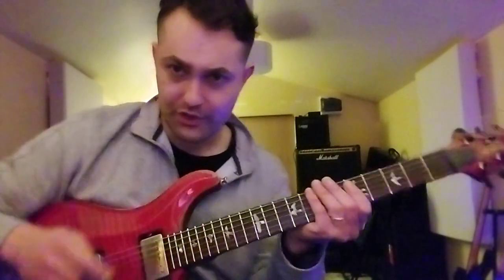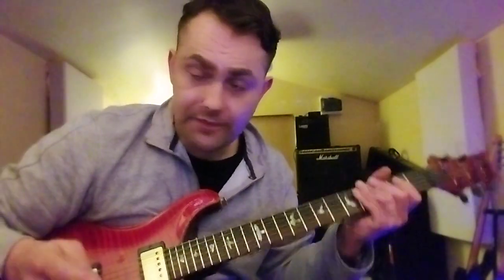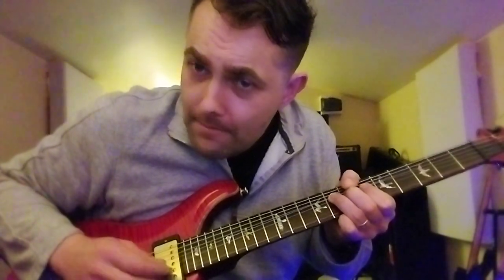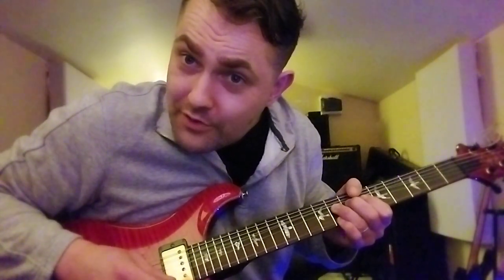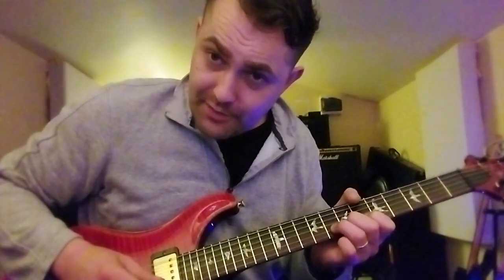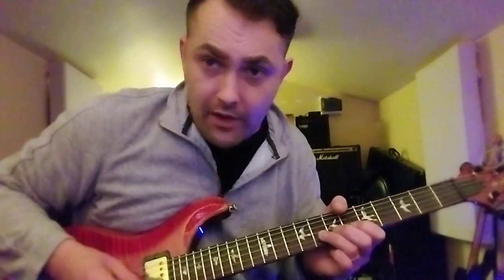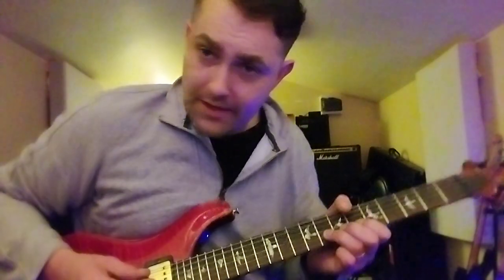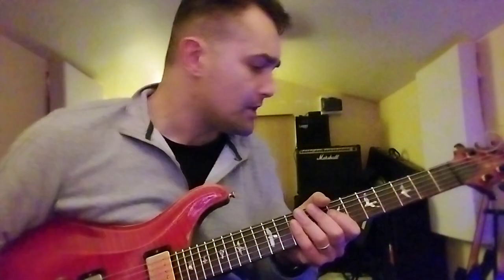Post-Lesson Recap (Declan and Ruan) 03.04.24